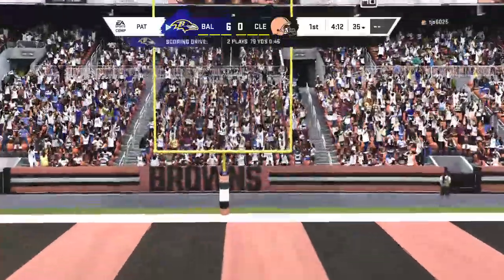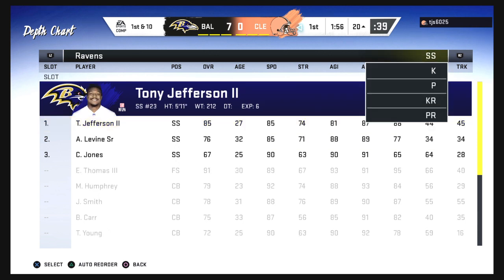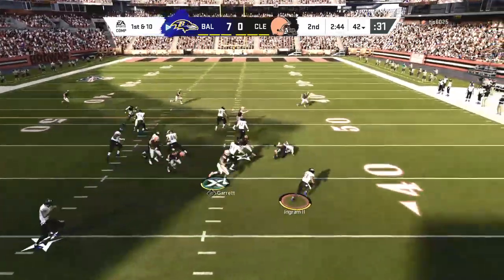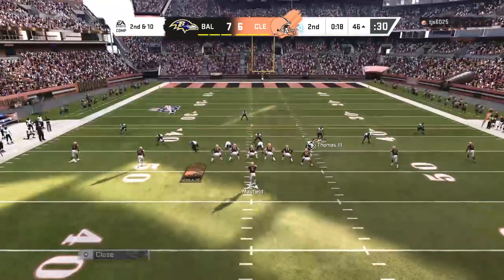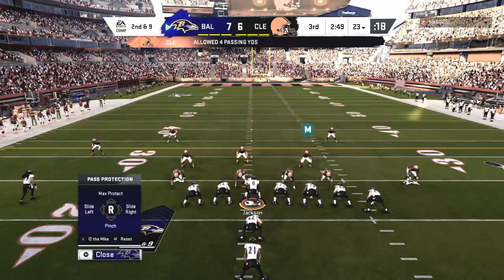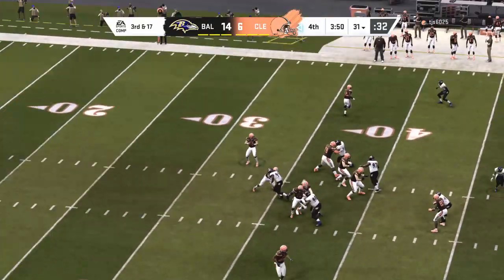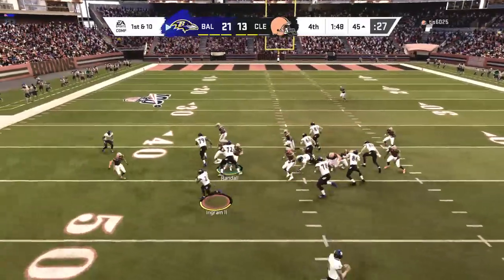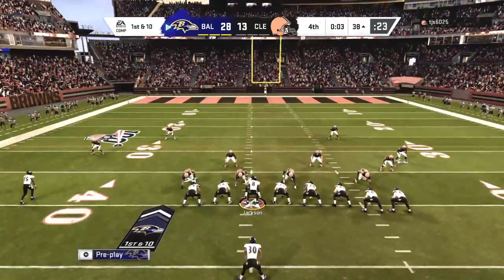Madden 20 Sec Rank game